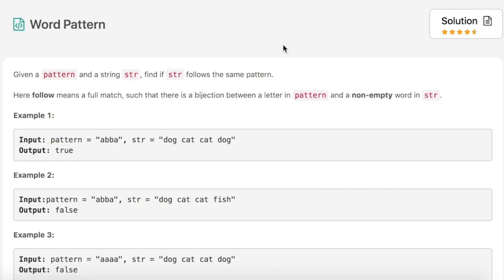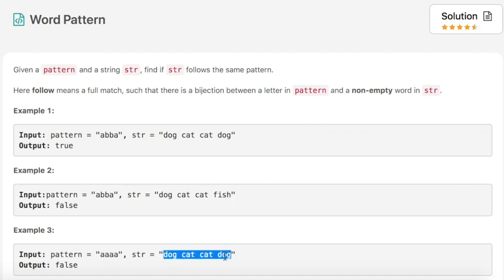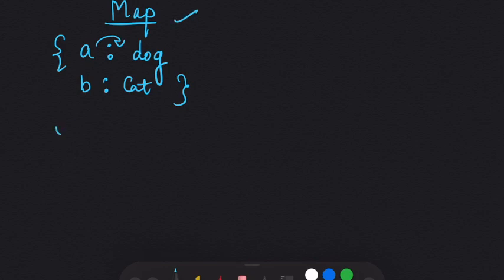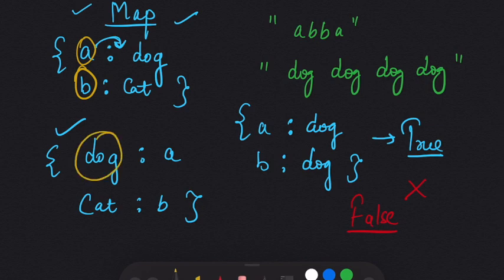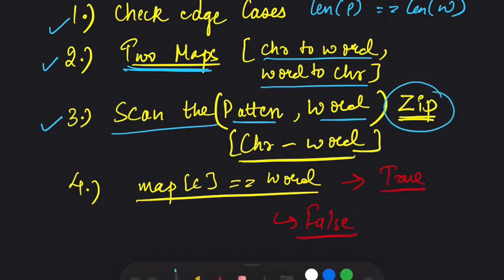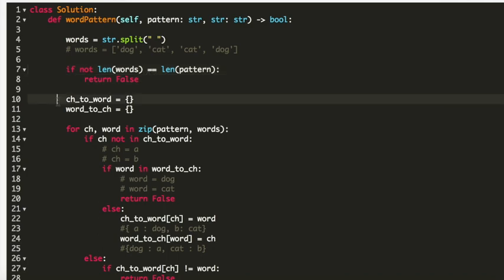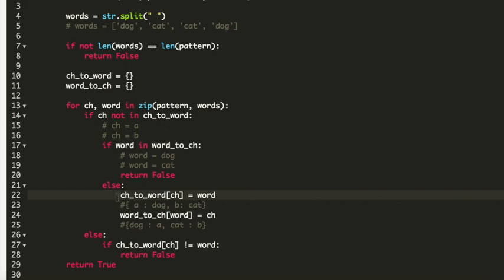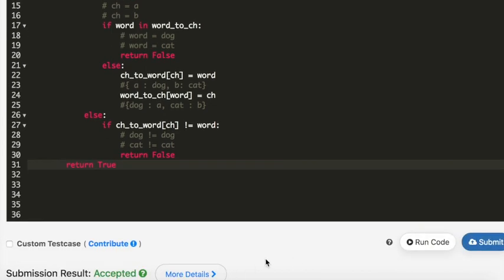word pattern | leetcode september challenge day 7 | python solution